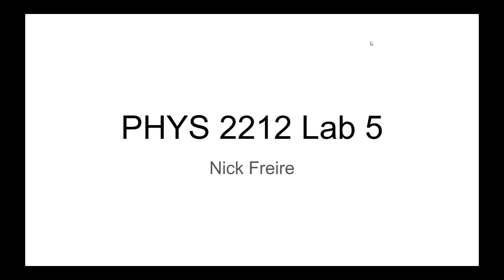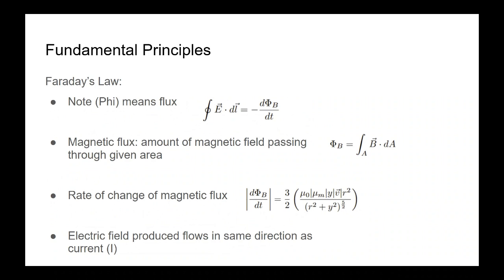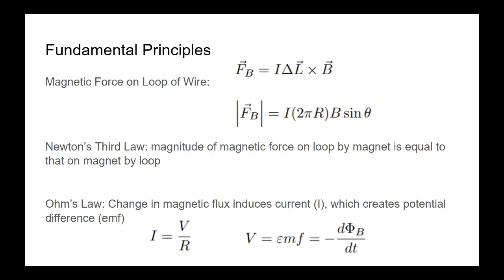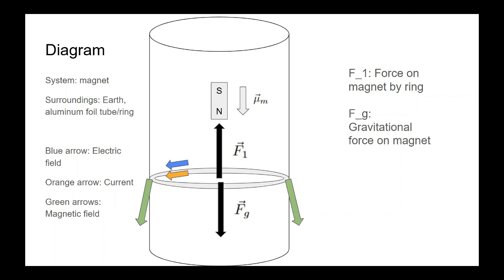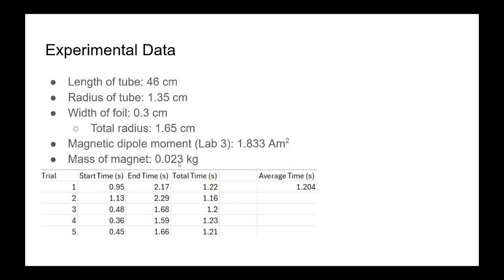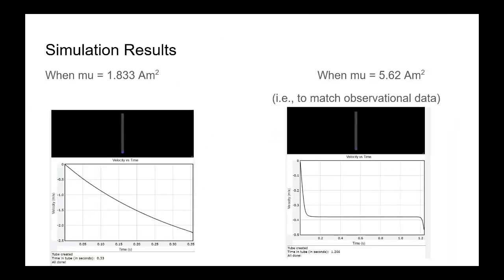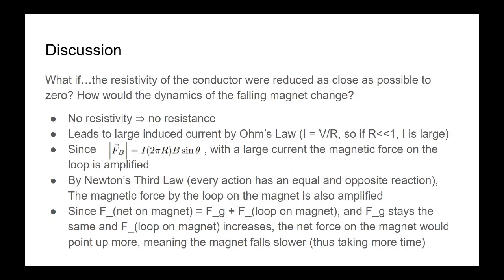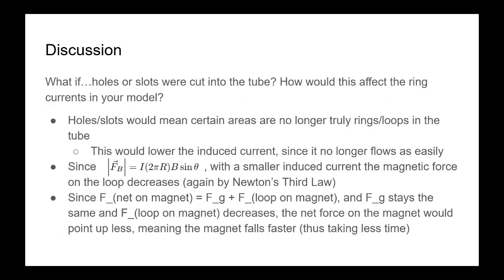PHYS 2212 Lab 5